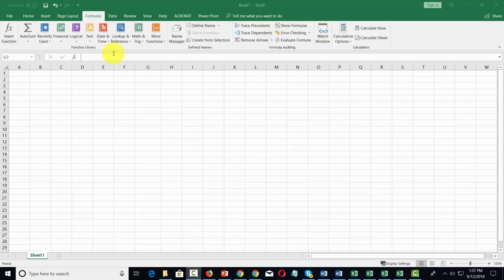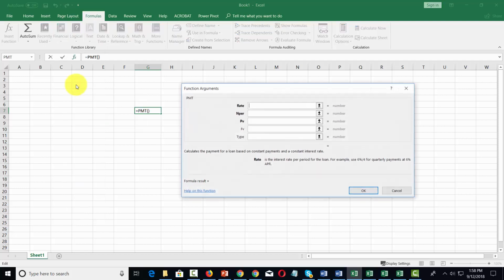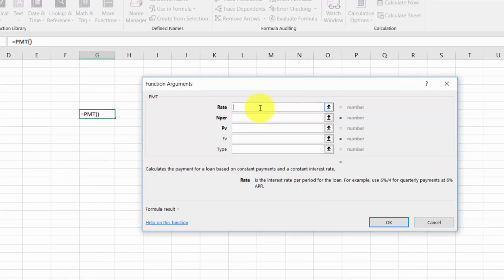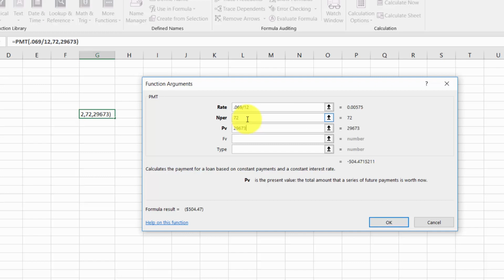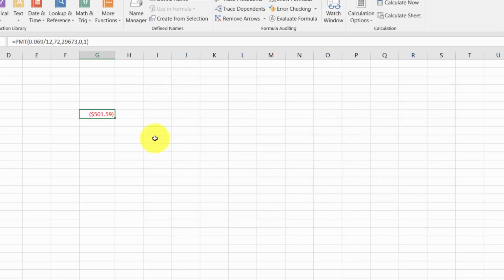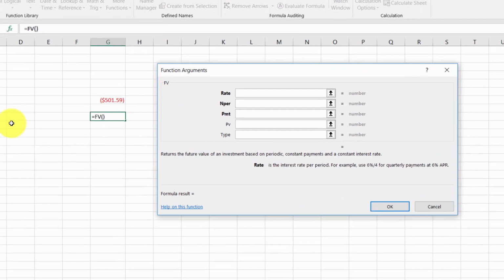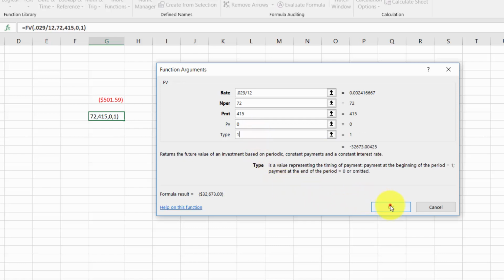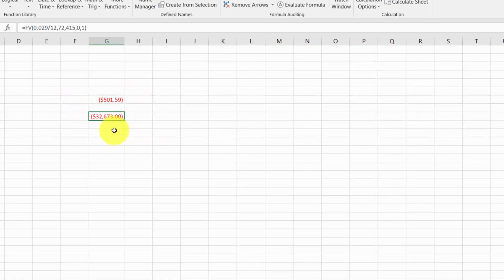excel-man+rep_adv 6 Using Financial Formulas